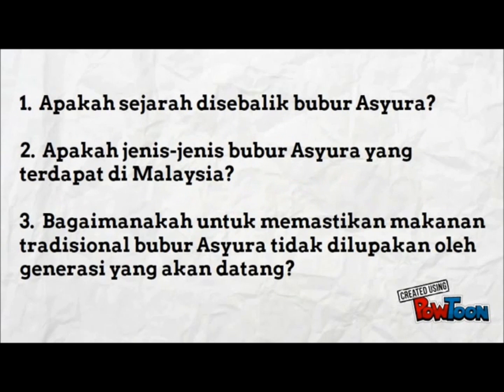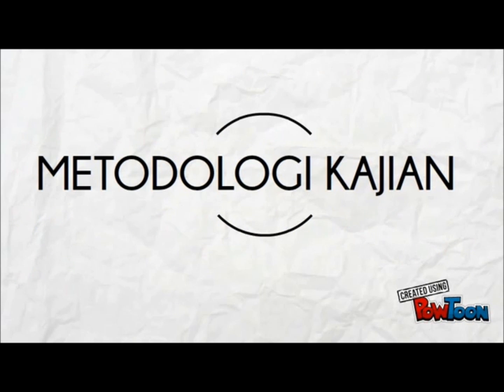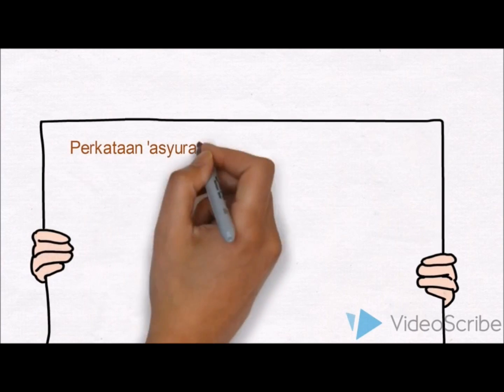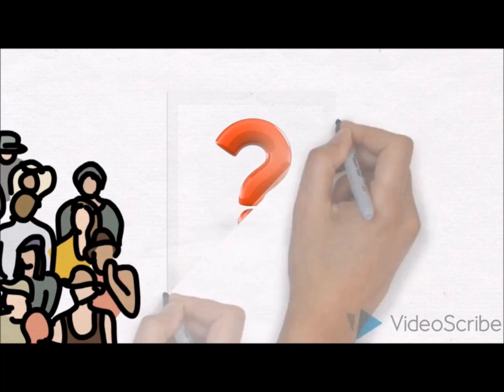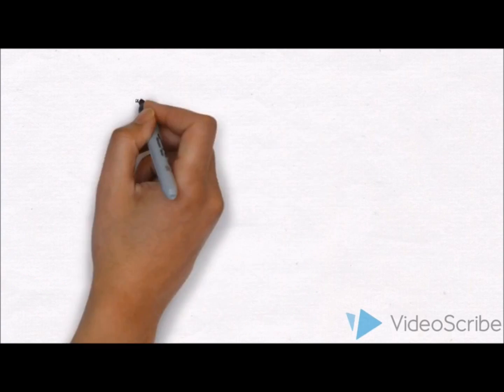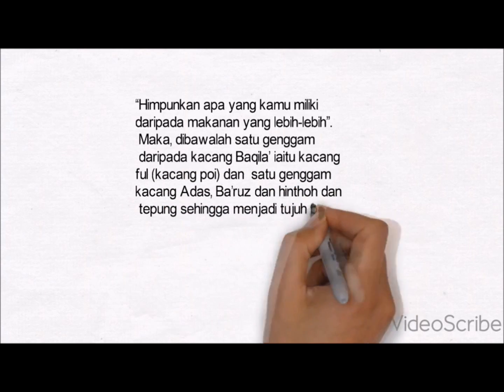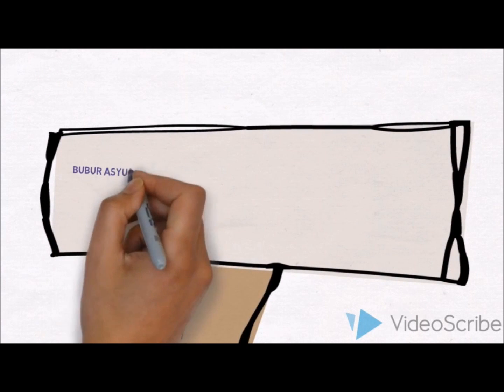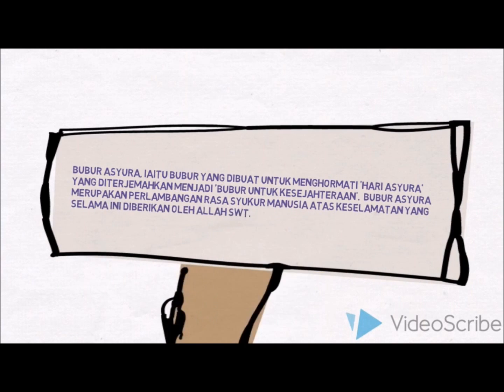SADN 1033 KENEGARAAN - BUBUR ASYURA KUMPULAN 16